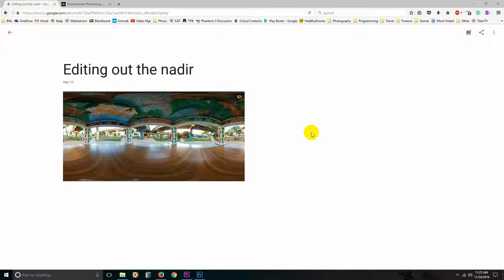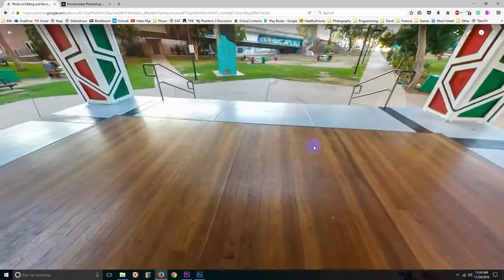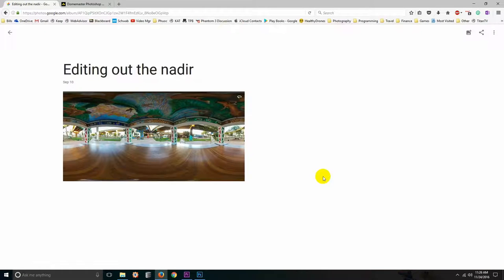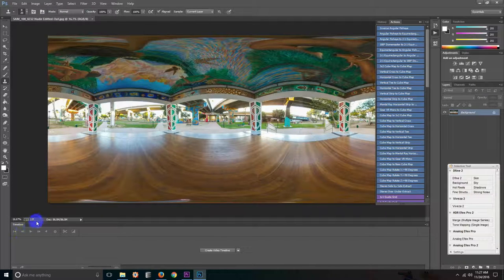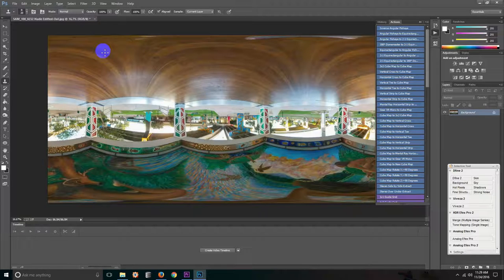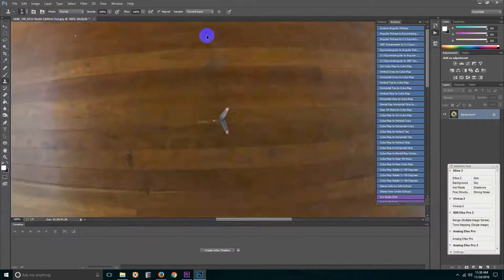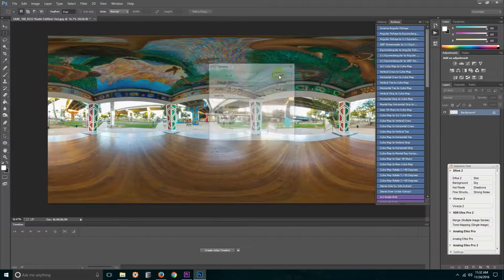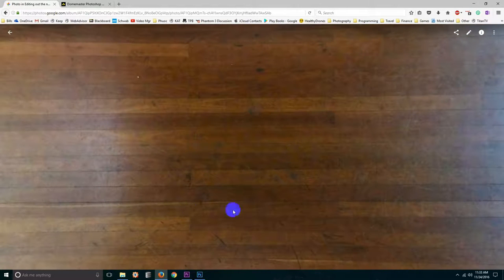Editing out the nadir or tripod in a 360-degree panorama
This tutorial will show you how to easily edit out the tripod or nadir in a  360-degree spherical panorama using Adobe Photoshop and free tools to work with panoramas.  360-degree equirectangular panoramas in the 2:1 aspect ratios are not easy to edit.  But with some free Photoshop actions, the process is super easy.  Follow along to see how I do it with this spherical panorama shot with my Samsung Gear 360!